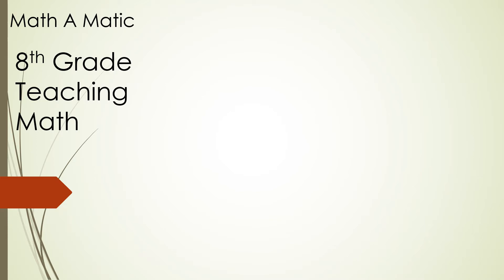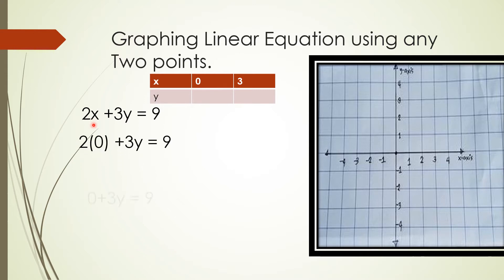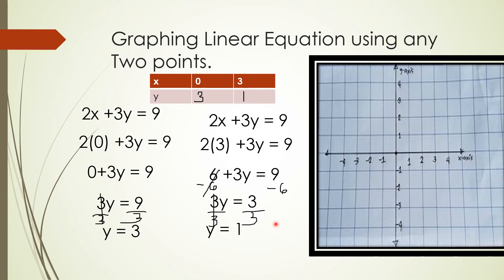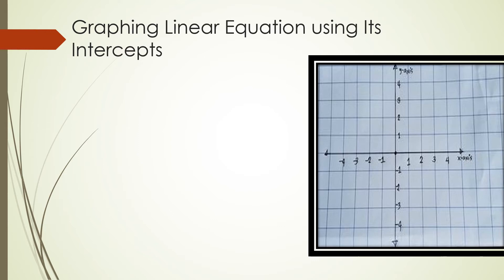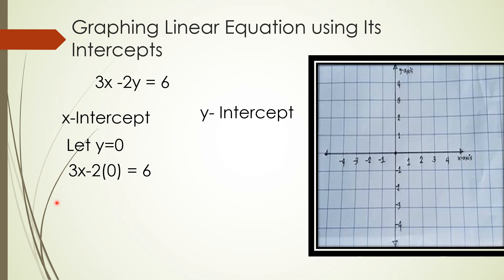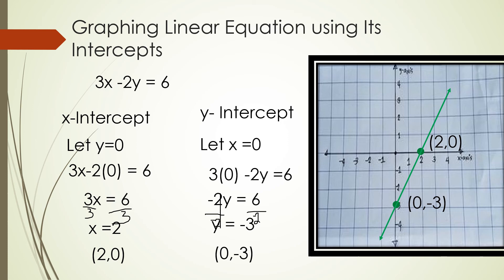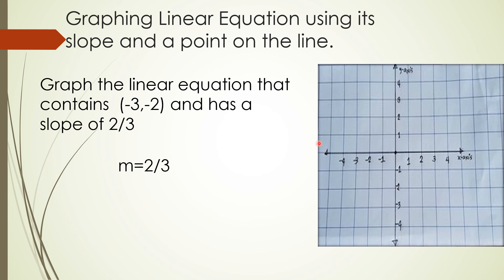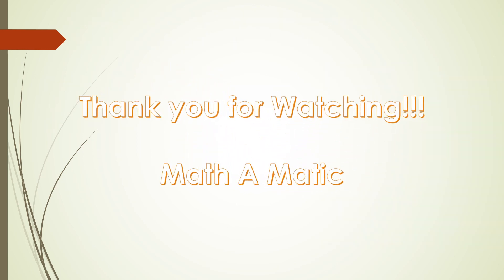Graphing Linear Equation(English)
In this video, I will be providing you the easy way how to graph linear equation. It explains how to graph with different given, (a) two points (b) the intercepts (c) the point and slope.